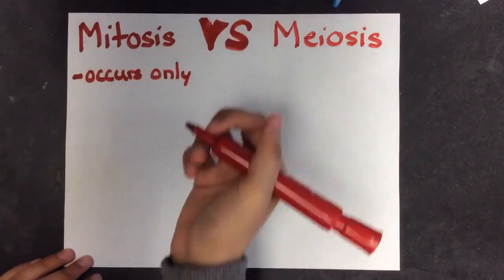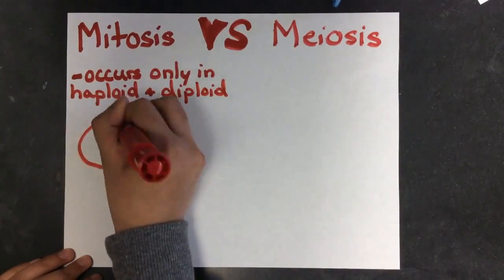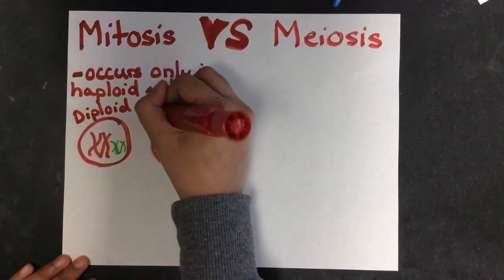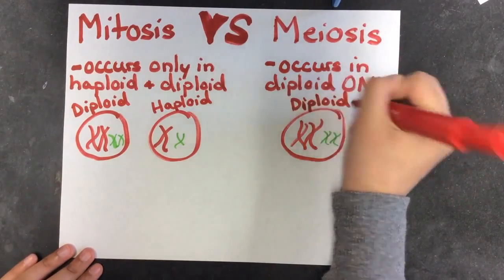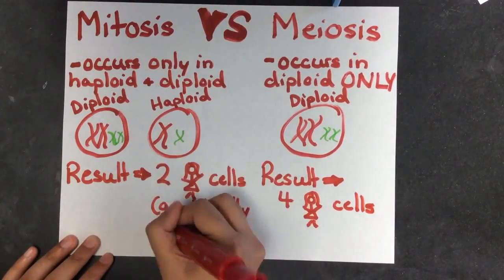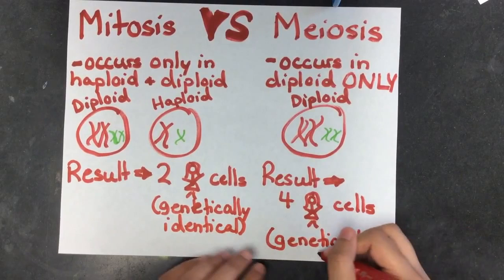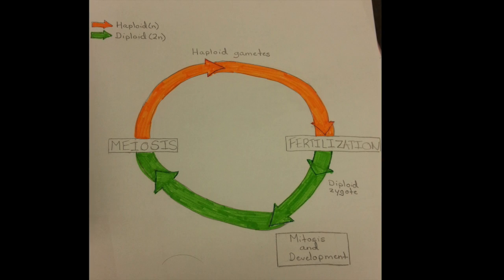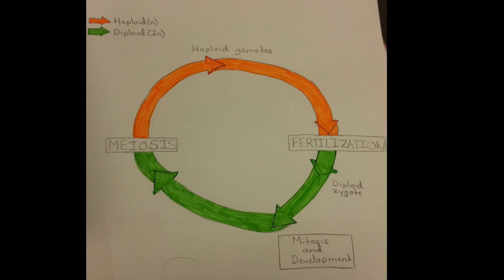Meiosis in Motion Bianca and Monica movie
This video is about Meiosis movie